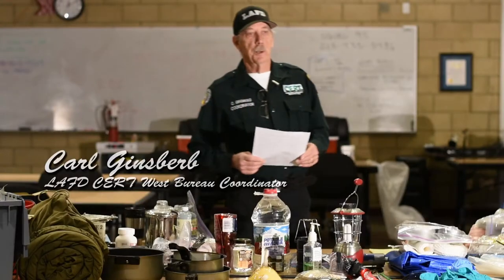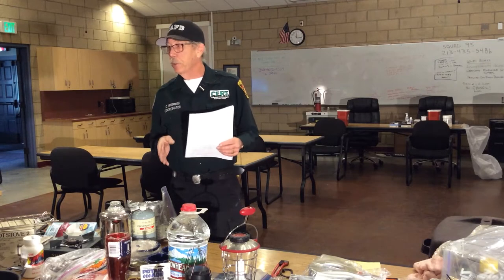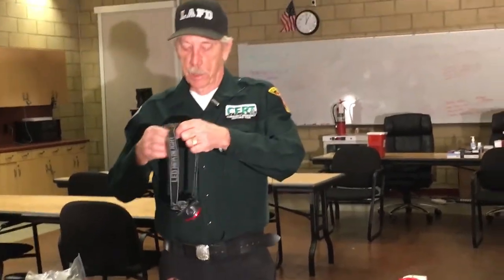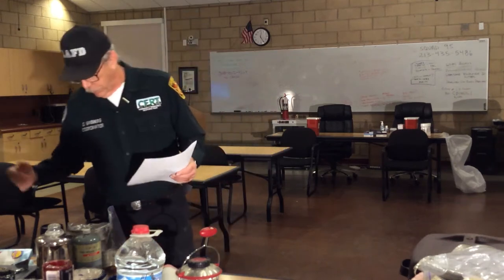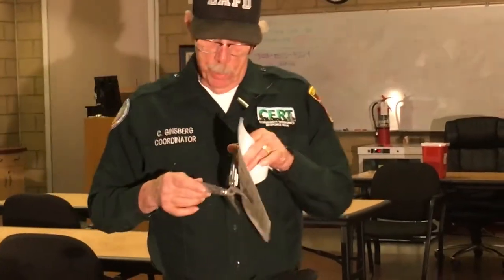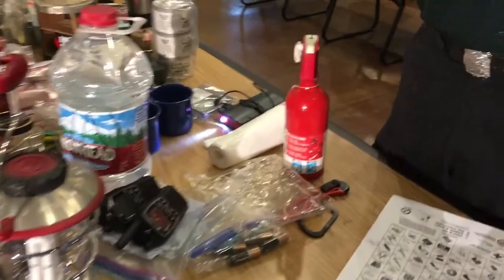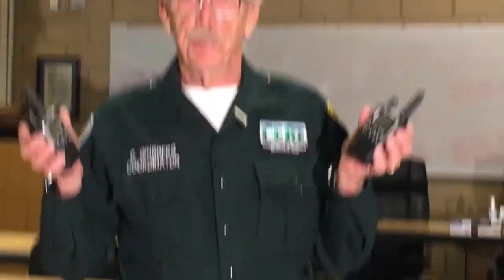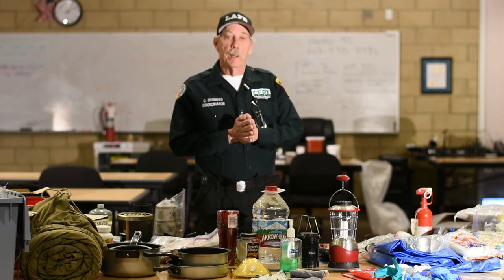What Should Be in Your Emergency "Go Bag"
Famed CERT West Bureau Coordinator Carl Ginsberg reviews in detail the contents for an emergency 'go' kit.